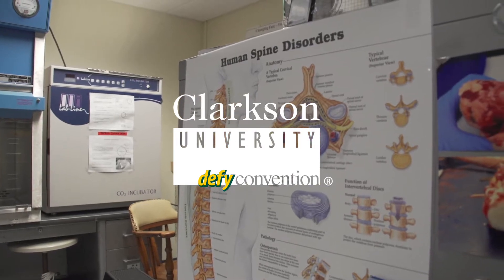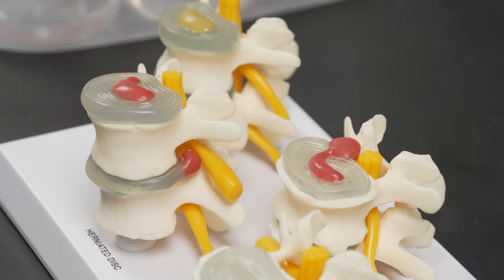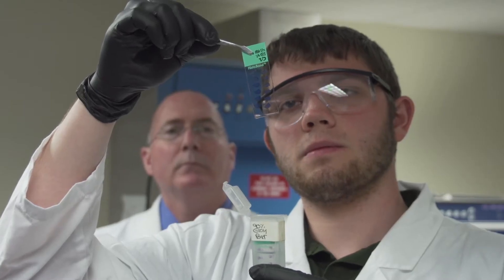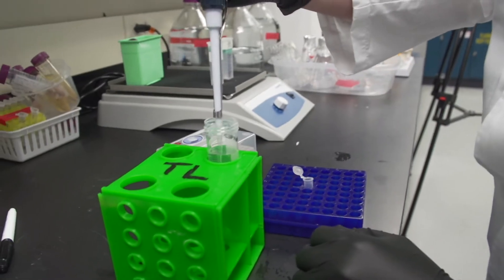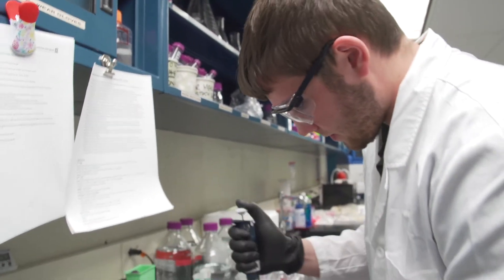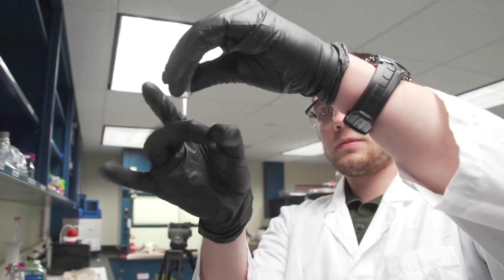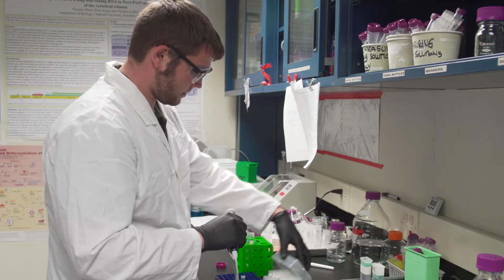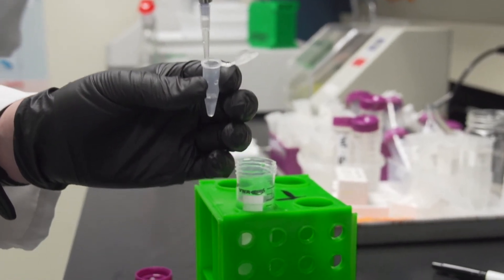Michael Sanborn: Research at Clarkson University Benefits Science and Resumes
Clarkson University Chemical Engineering major and Honors Program student Michael Sanborn '20 has taken a serious interest in regenerative medicine.

This led Sanborn to Biology Professor Thomas Lufkin and Assistant Professor of Biology Petra Kraus. They are working on innovative research in the field of regenerative medicine. Lufkin and Kraus want to be able to grow new lumbar discs for patients that are hurting from back injuries. They hope that these new discs can be grown from a patient's cells.

The benefits to students and faculty from collaborative research is two-fold: the faculty get help with experiments that need to be conducted to solve each part of large puzzle to achieve the best results; and the students receive valuable lab skills and knowledge they can take with them into the future.

Read more about the regenerative medicine work being done at Clarkson